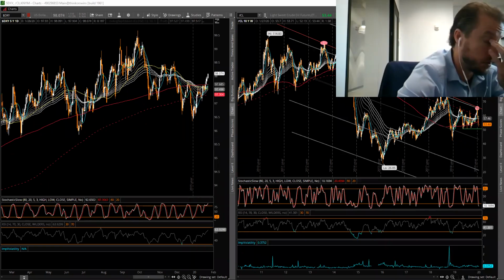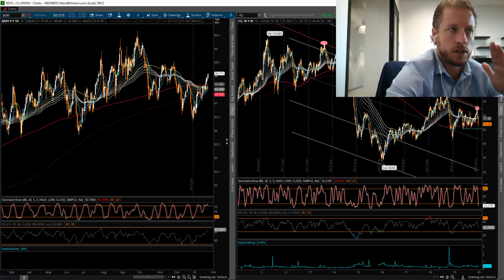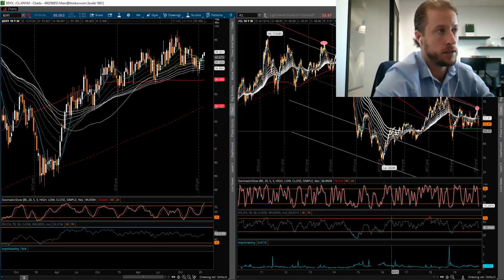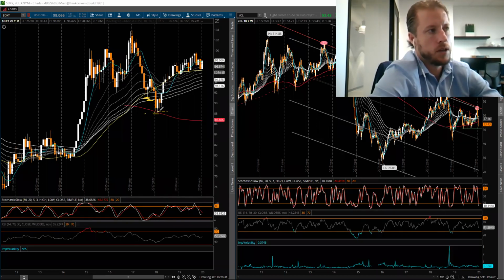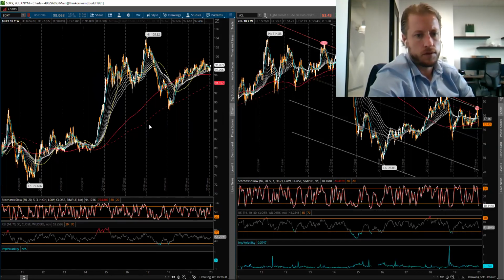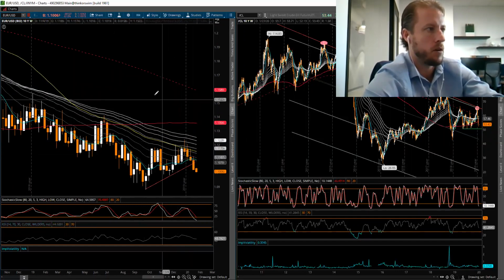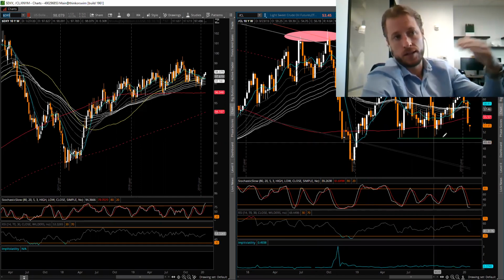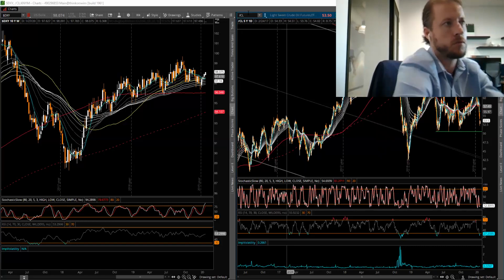JRM Morning Update 01 28 2020